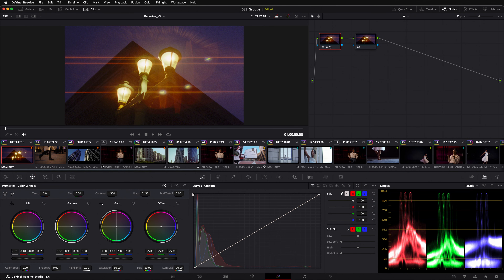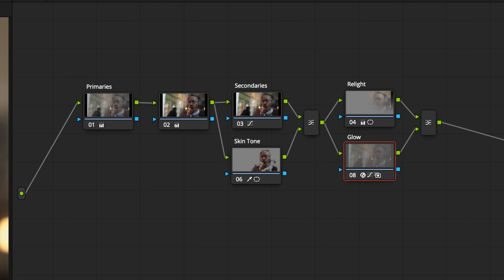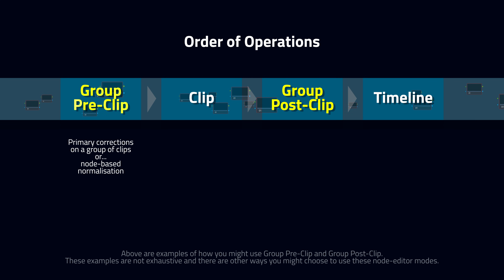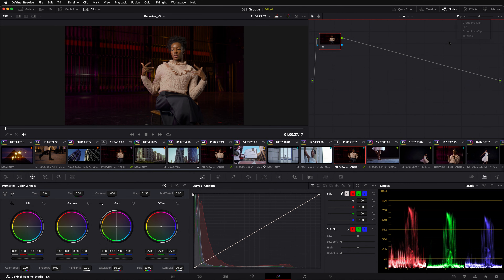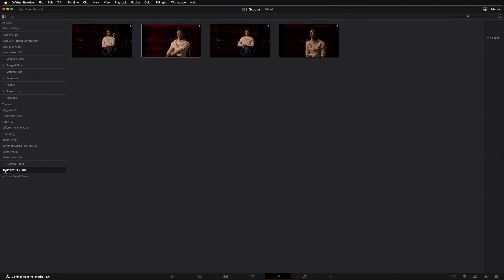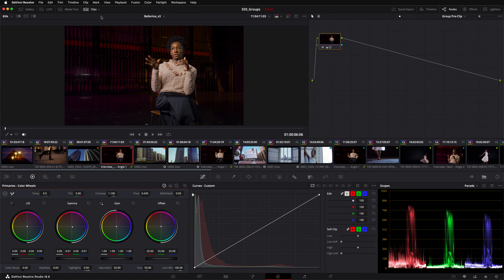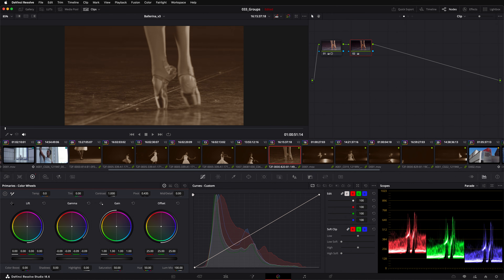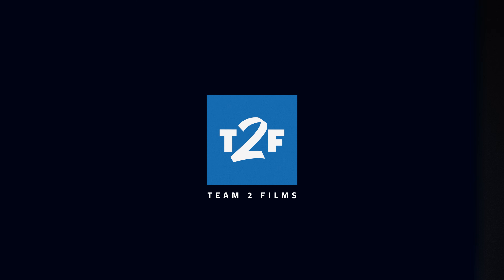Group Grades - Pre-Clip or Post-Clip? - Davinci Resolve Color Grading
Groups are a powerful tool for grading long sequences quicker. How do they work, when should you use them and how do choose whether to put your group grades in Pre-clip or Post-clip?

00:00 Intro
00:09 How To
01:10 Pre or Post?
03:07 Example 1
05:39 Example 2
07:14 Conclusion
07:36 Announcement